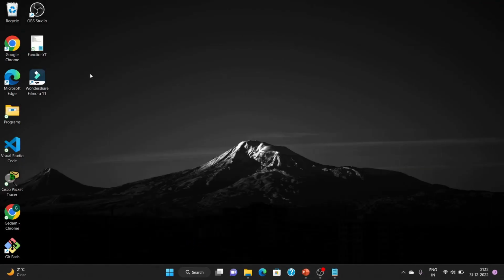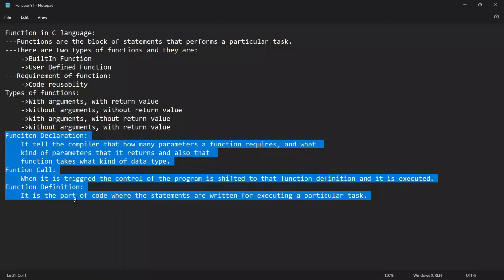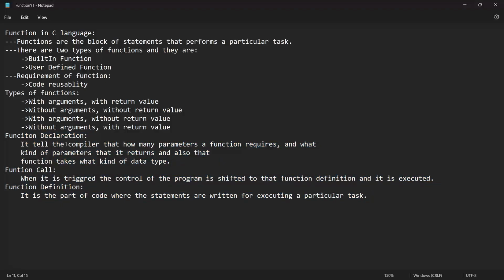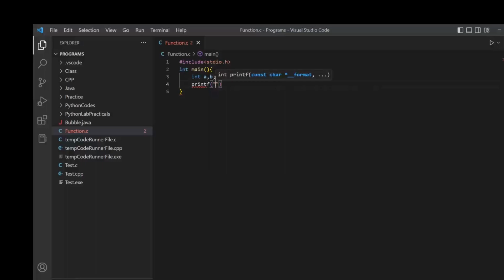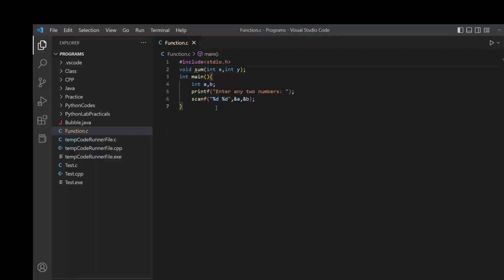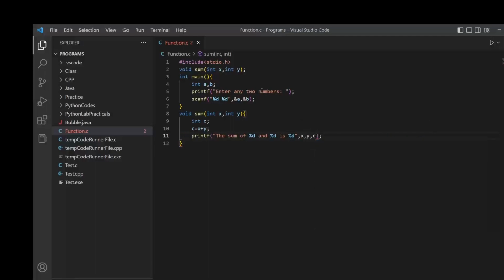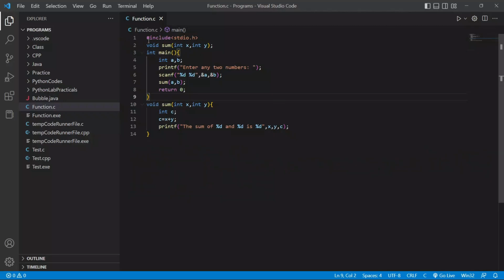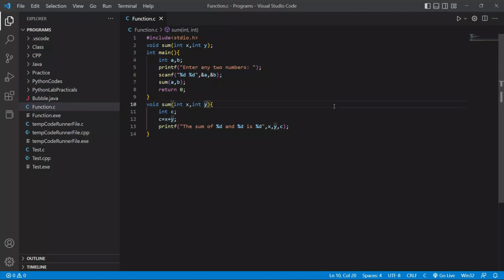Function In C for Beginners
Here we provided the brief explanation and implementation of Functions in C language.
Please share your thoughts or any suggestions on the video in the comment section.